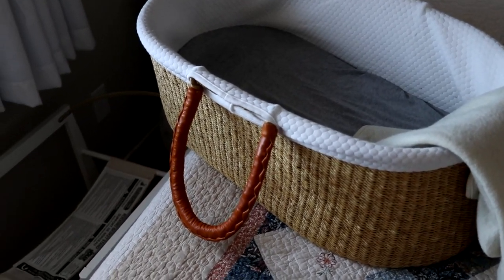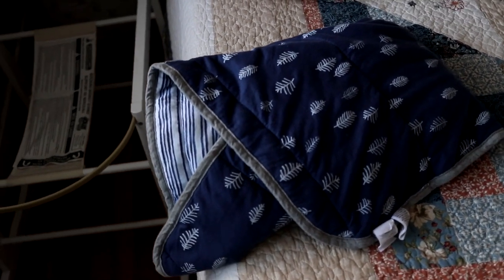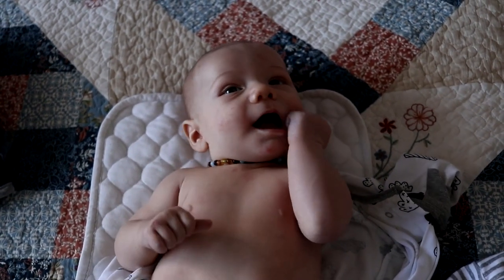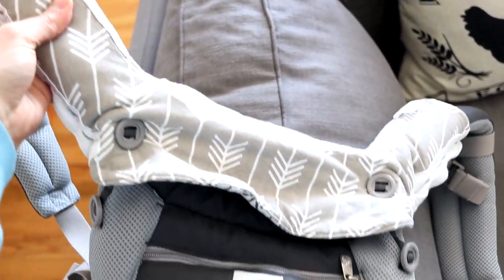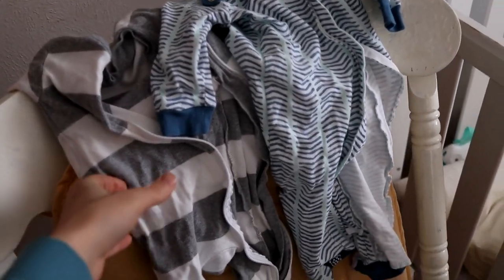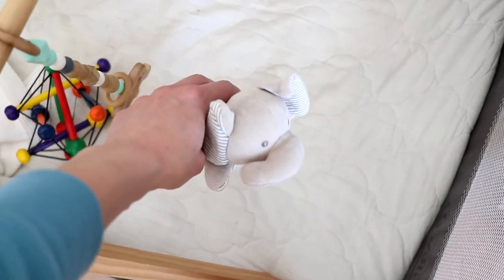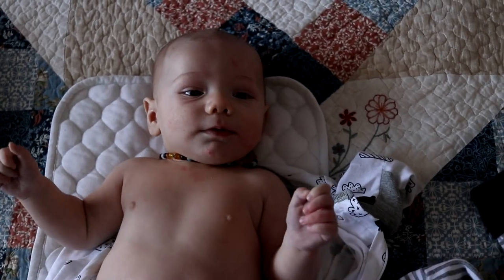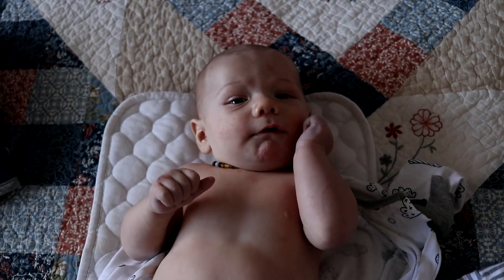Our Baby Routine and Must Have Baby Products | Bumblebee Apothecary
OUR BABY ROUTINE AND MUST HAVE BABY ESSENTIALS
⬇⬇⬇Click “SHOW MORE“ for more info⬇⬇⬇
After four babies, here is the baby gear we like best, and our routine we like to follow.

🐝 SHOP THIS VIDEO:
Ergo carrier
Organic cotton swaddle blankets
Wool baby blanket
Wool sleep sack
Moses basket mattress
Moses basket stand

-Marisa 🐝